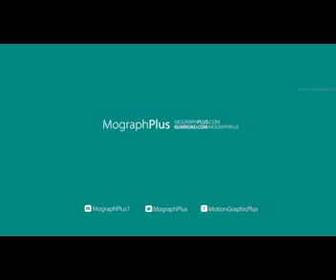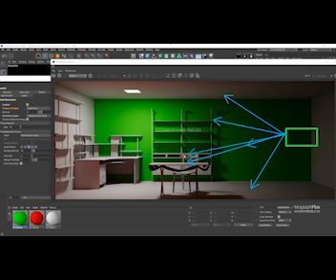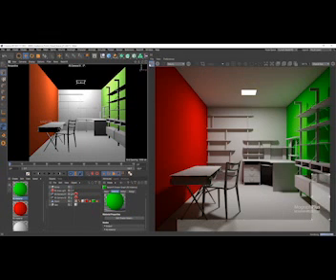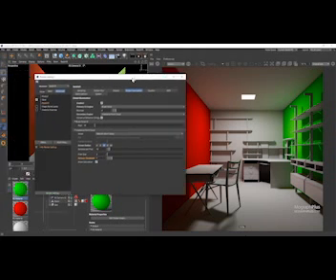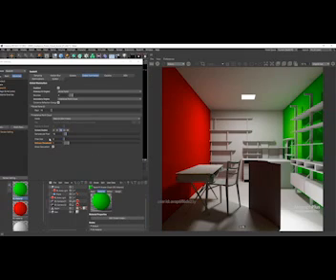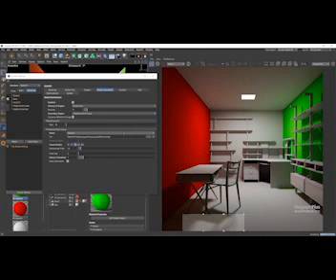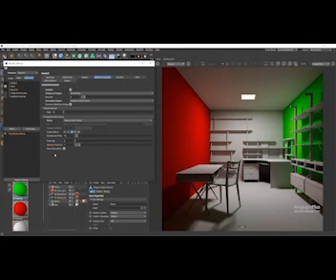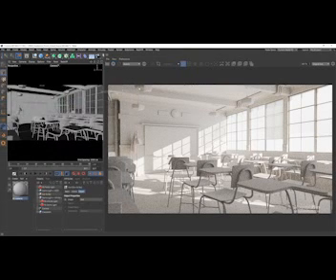18 Irradiance Point Cloud